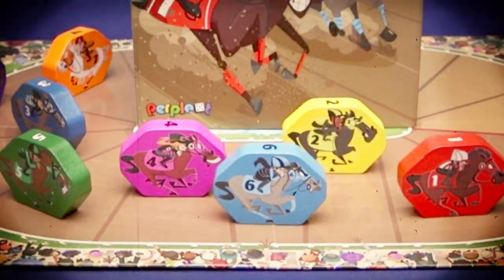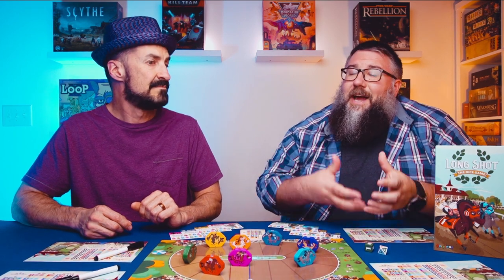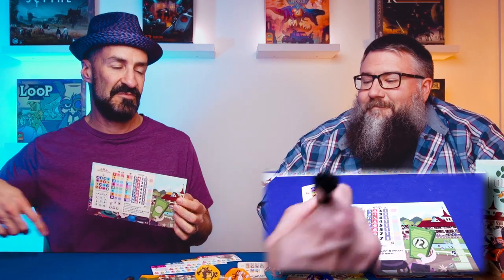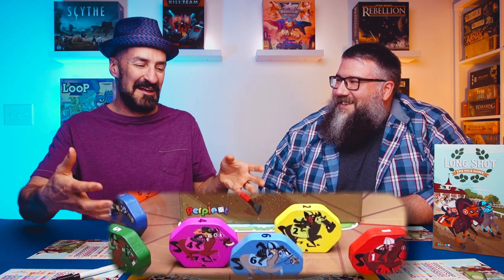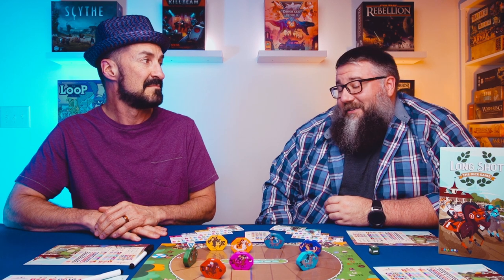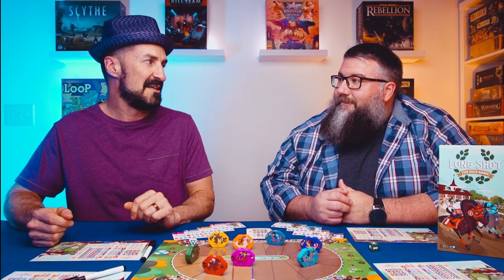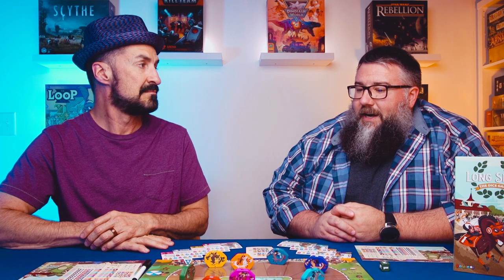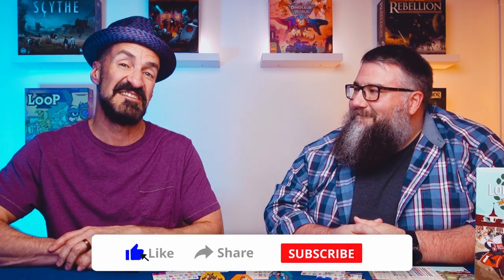Long Shot: The Dice Game | Review and Rating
Join Brad and Toph at the table as they discuss Long Shot: The Dice Game, a 2022 game by Chris Handy and published by Perplext.

Grab your mint juleps and linen suits, it's time to place your bets, buy your horses, and cheer on your jockeys to wealth and fame. Is it all hype or should you go all in on this game?

00:00 Intro
00:20 Designer
01:02 Appearance
02:03 Mechanics - Toph
03:19 Mechanics - Brad
04:09 easter egg
05:49 Replay-able - Brad
06:32 Replay-able - Toph
07:20 What we like - Toph
08:18 What we like - Brad
09:09 What we don't like - Brad
10:05 What we don't like - Toph
11:19 Value $ vs Experience Rating - NEW Brad
12:37 Value Rating Brad
12:55 Value Rating Toph
14:19 Overall BGG rating - Toph
14:24 Easter egg
14:38 Calling out Toph's BS
14:52 Overall BGG Rating - Brad
15:05 Easter egg
16:28 Outro Like Comment have you played it?  - I love the outro music lol